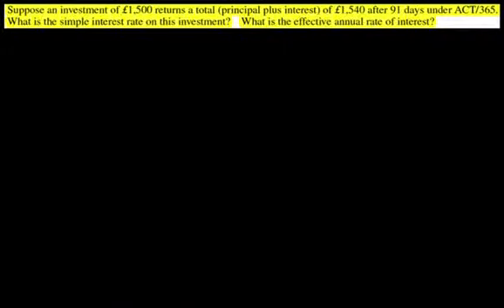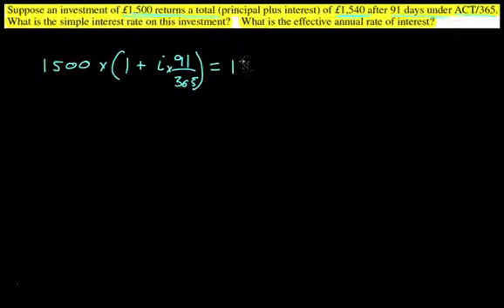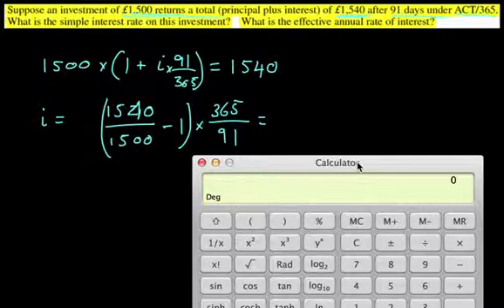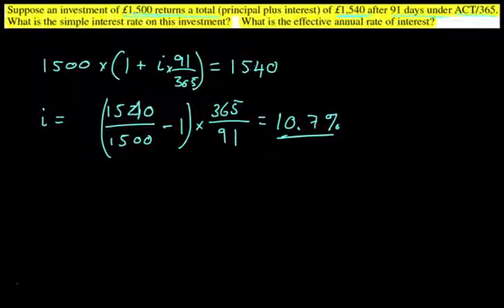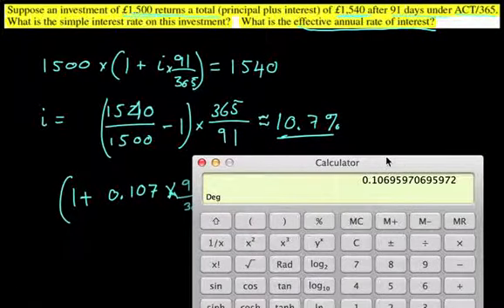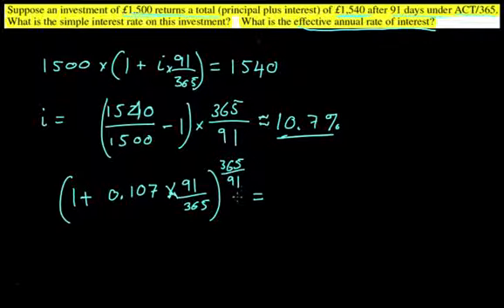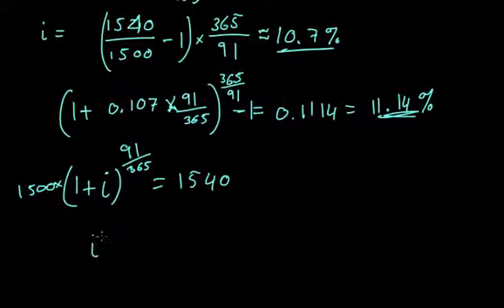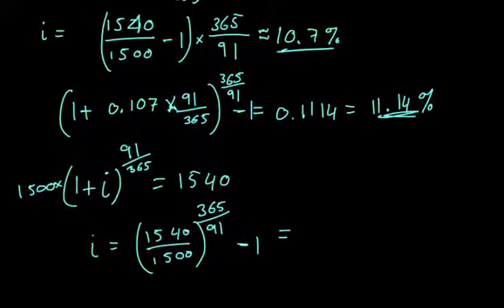CT1 Actuarial - Simple Interest Example 3